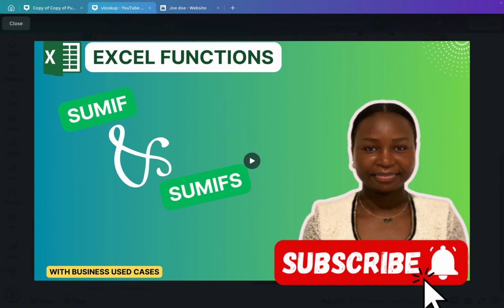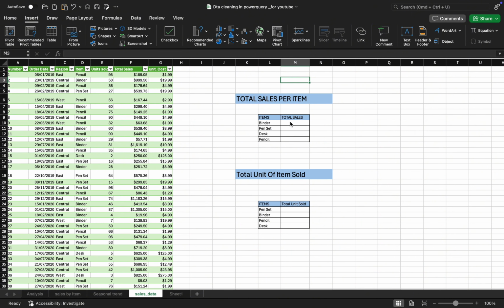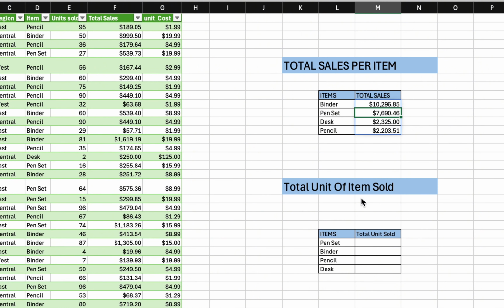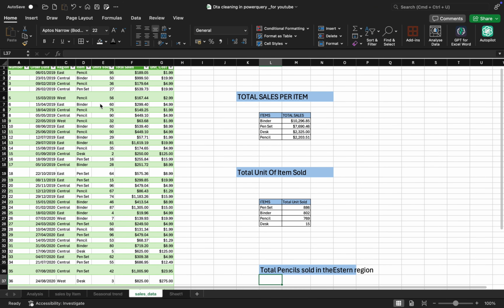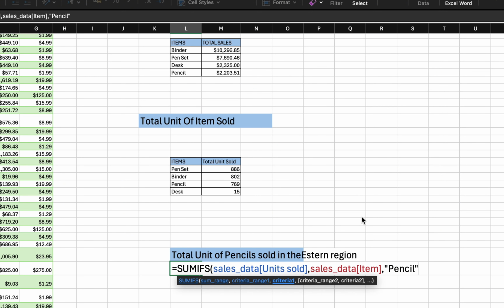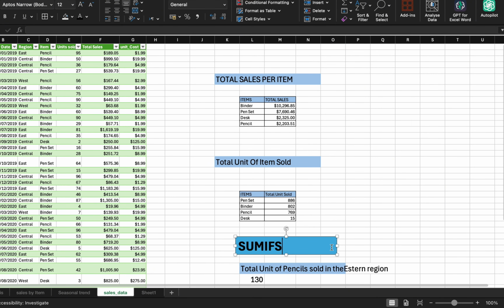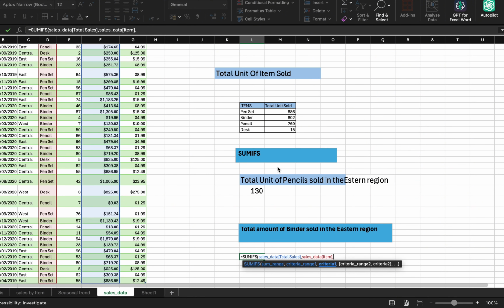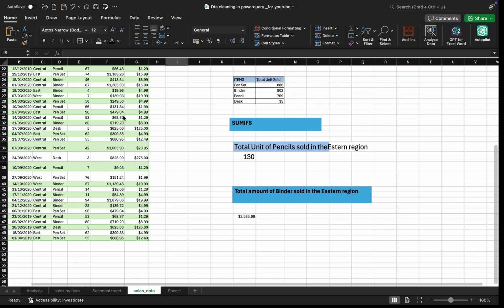How To Use SUMIF and SUMIFS In Microsoft Excel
Description:
Learn how to master the powerful SUMIF and SUMIFS functions in Microsoft Excel!
🚀 Whether you’re a beginner or looking to sharpen your Excel skills, this step-by-step tutorial will help you understand how to use these functions to sum values based on one or multiple conditions.

📌 In this video, you’ll discover:

The difference between SUMIF and SUMIFS.
How to set up and apply SUMIF for single-condition summing.
How to use SUMIFS to handle multiple conditions.
Practical examples for analyzing real-world data efficiently.
🎯 Perfect for students, professionals, and anyone who works with data regularly!

📖 Chapters:
0:00 Introduction
1:15 What is SUMIF?
3:45 Example: Single-Condition Summing
6:20 What is SUMIFS?
8:50 Example: Multi-Condition Summing